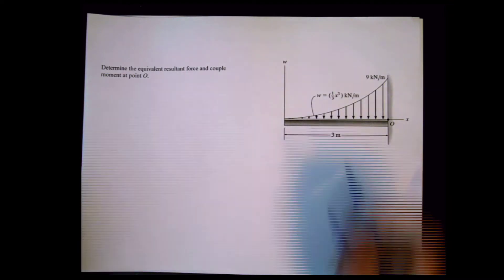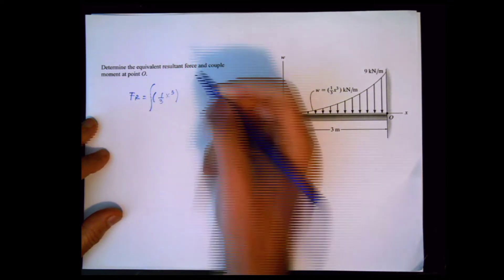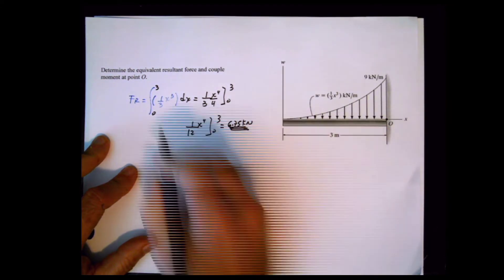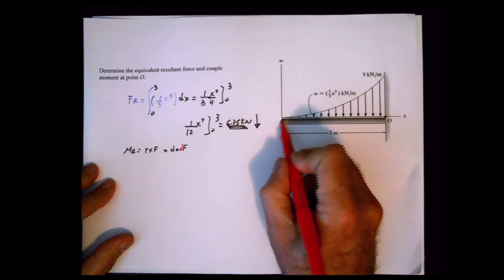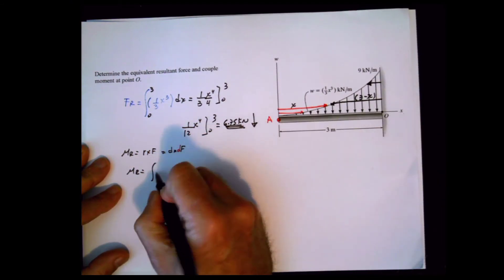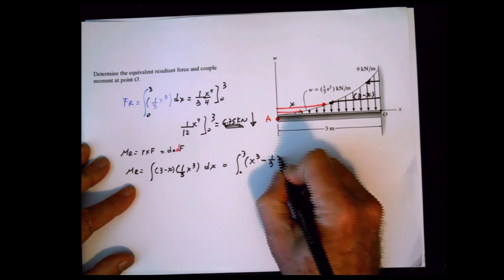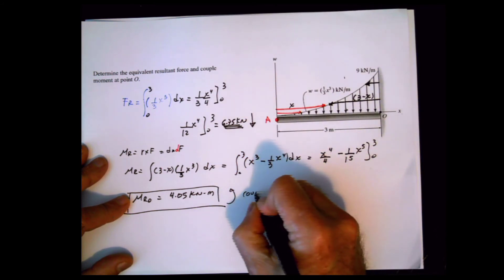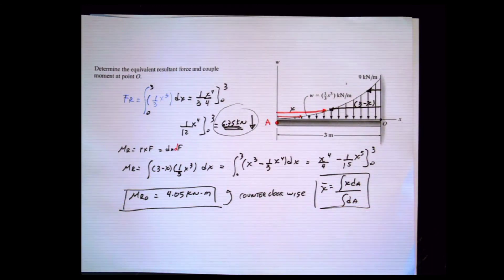Example of Equivalent Systems with Integrals 4 157 H14